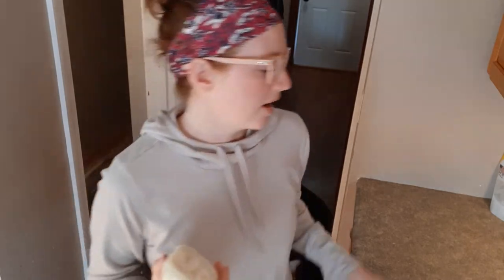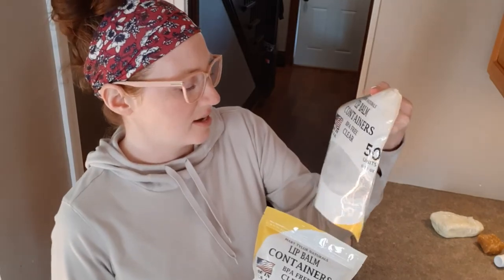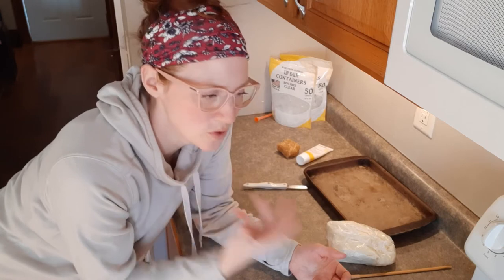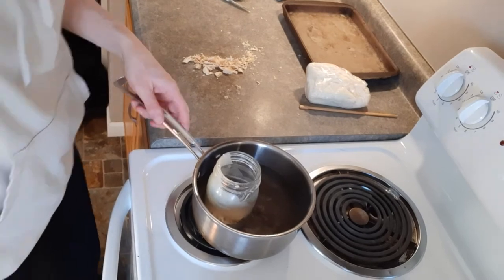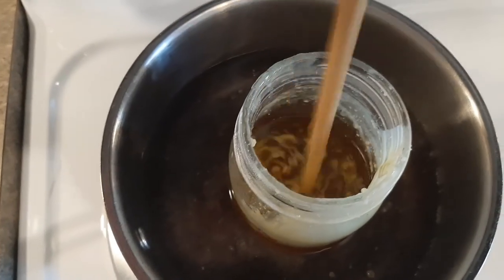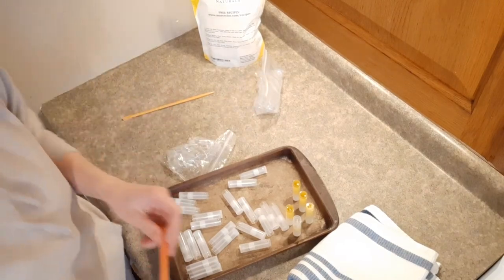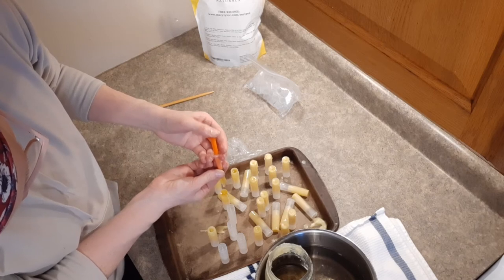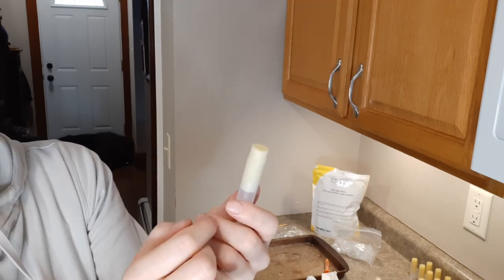Easy homemade chapstick | chapstick with beeswax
Homemade chapstick is a life saver for me! I love natural products and also products with minimal ingredients. Homemade chapstick fits these perfectly. In my homemade chapstick recipe, I only use 4 ingredients and swear by it year round! A triple batch of this

Recipe:
2 T Beeswax
3 T Shea Butter
1 t Lanolin
2 t Olive Oil

Chapstick tubes PLUS the tray so you don't make a mess like me
Just the tubes

Citystead Kitchen MEAL PLANNING inspiration, guides to help you plan and my best tips and tricks to make it work! We have amazing free resources to help YOU. I'd love to have you in our community!

Citystead Kitchen Amazon favorites

Large Baking Sheet
My Crockpot
Instant Pot
Glass Storage Containers
Kitchen Helper Stool

Awesome Canning Supplies
Waterbath Canner
Pressure Canner
Jar Tongs
Canning Funnel
Food Dehydrator
Ball Complete Book of Home Preserving
Sauce Master